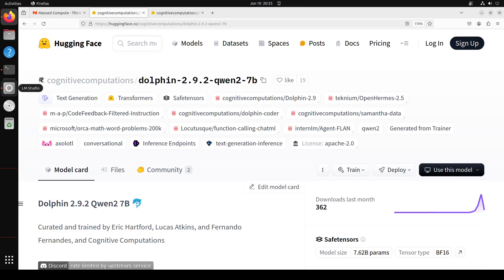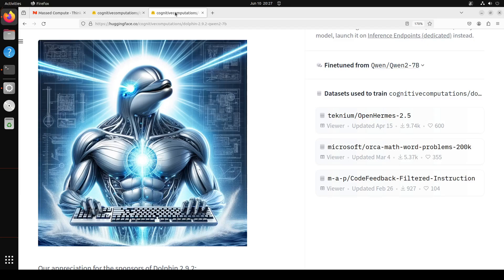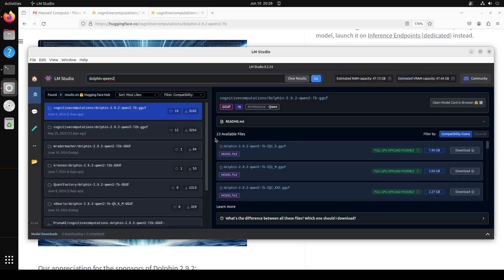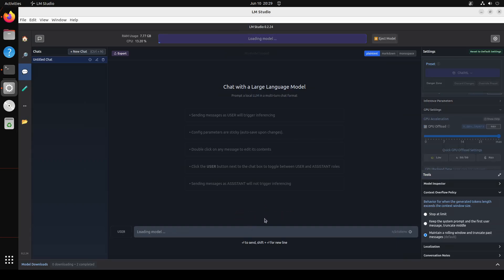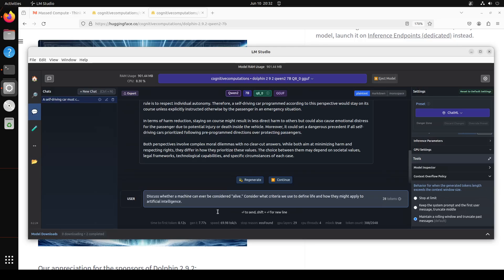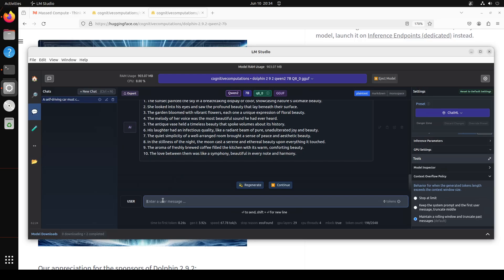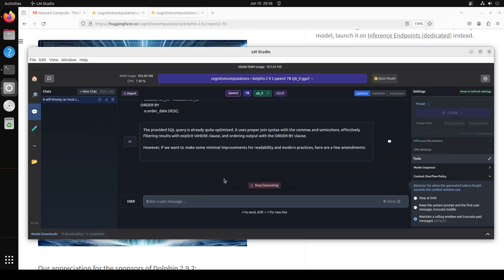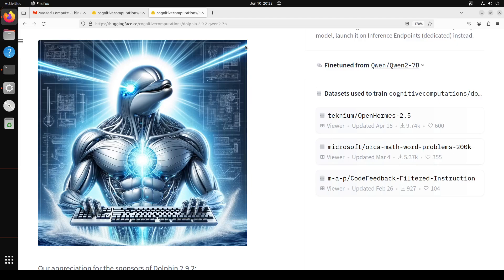Dolphin 2.9.2 Qwen2 7B - Better than Qwen2 - Install Locally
This video installs fine-tune of Qwen2, Dolphin 2.9.2 7B locally and tests it in various benchmarks.